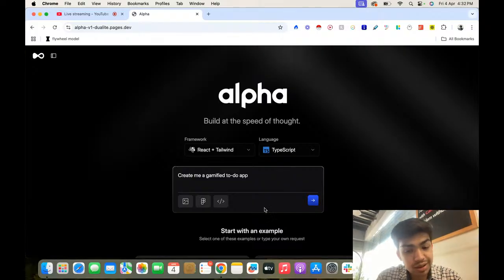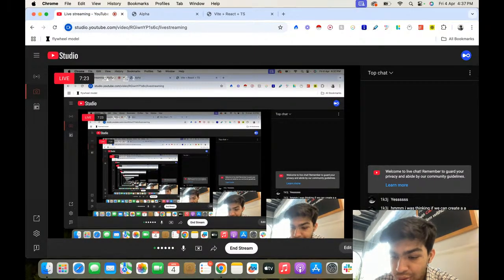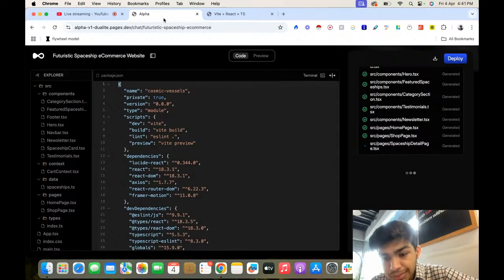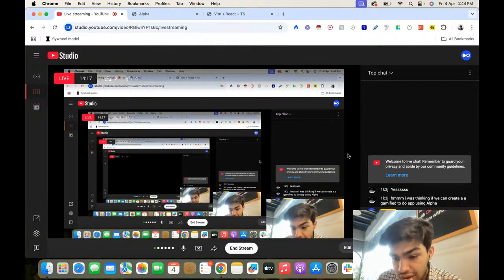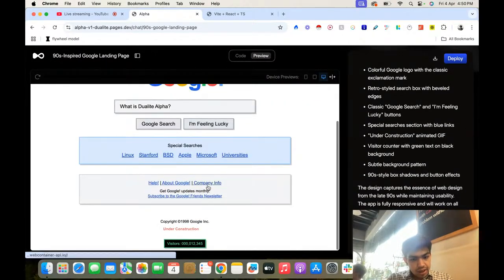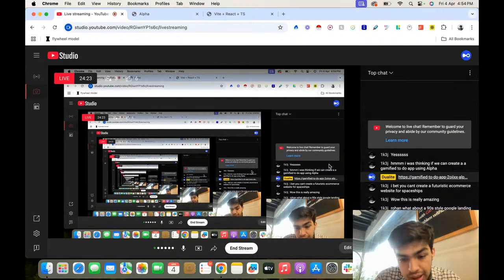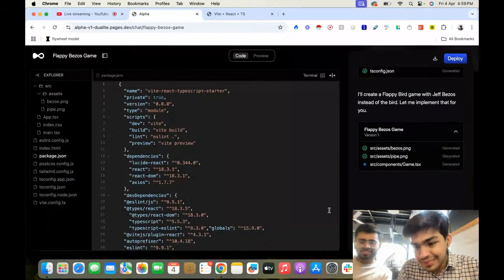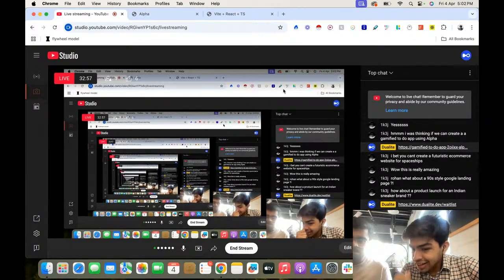Builder Fridays - Episode 2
Describe what you want Alpha to build, and it'll show you the output directly